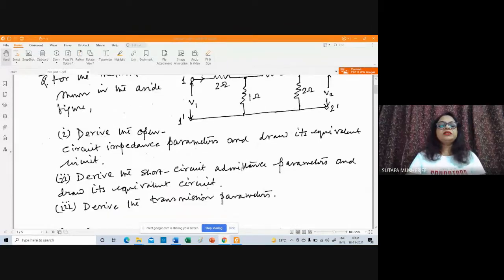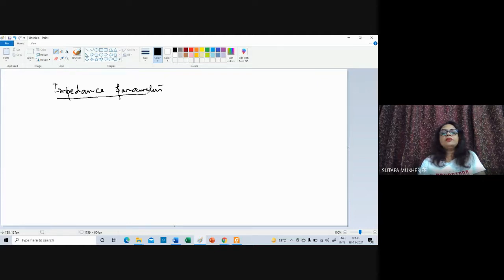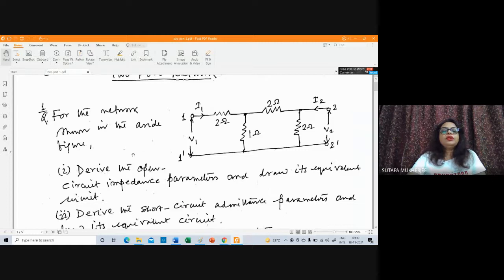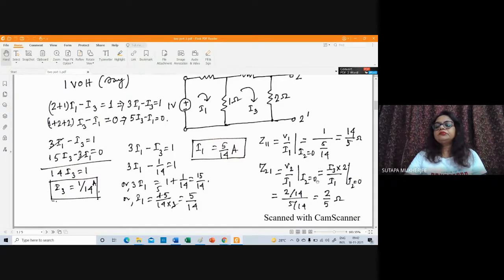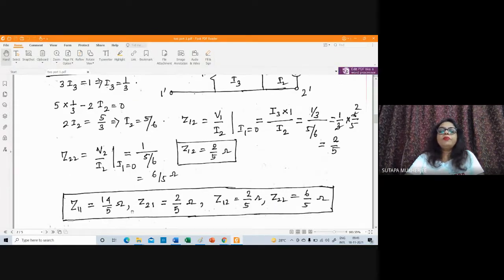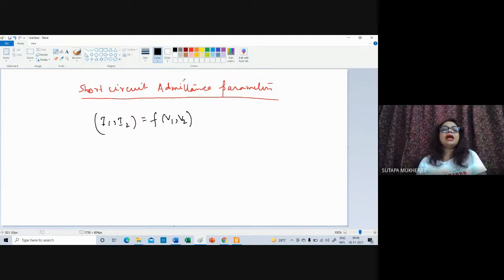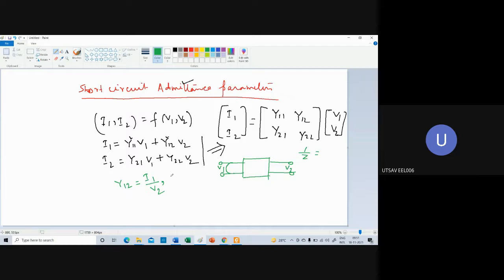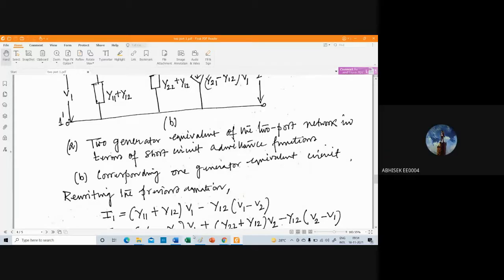14th Lecture EE PC EE301SM 2021 11 17 at 21 29 GMT 8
Two port network: open circuit impedance parameters(Z) , short circuit admittance(Y) , problems on Z parameters